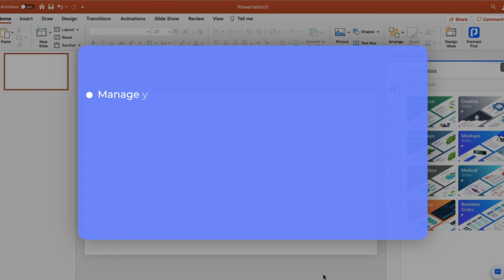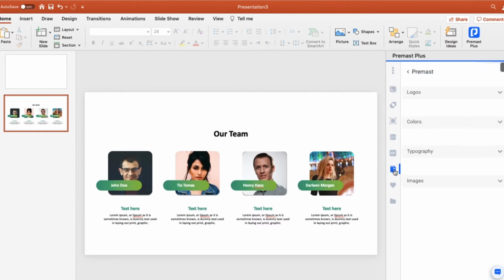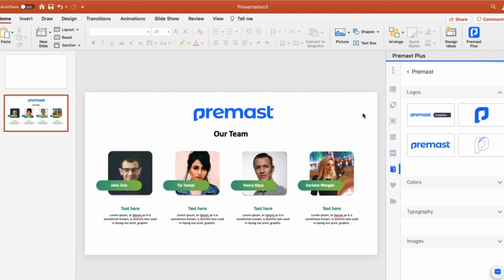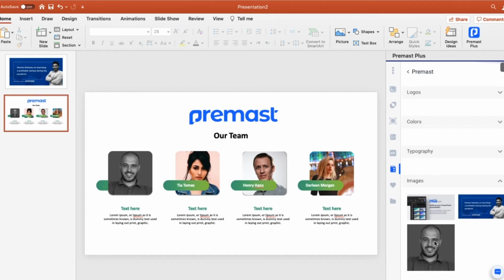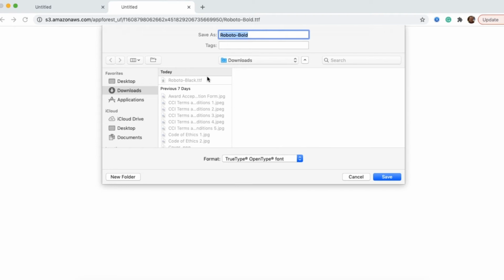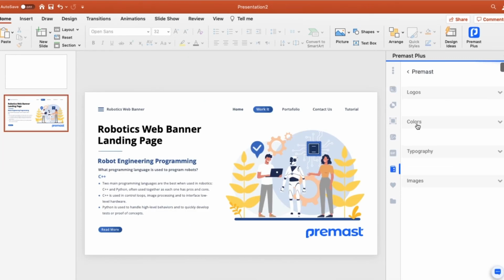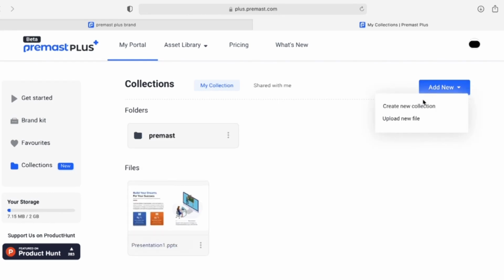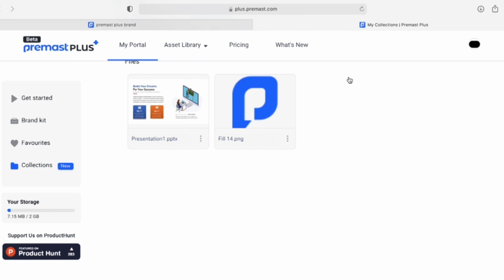Premast Plus- How to use Brand and Collection inside PowerPoint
Learn everything about using brand Kit inside Premast Plus step by step